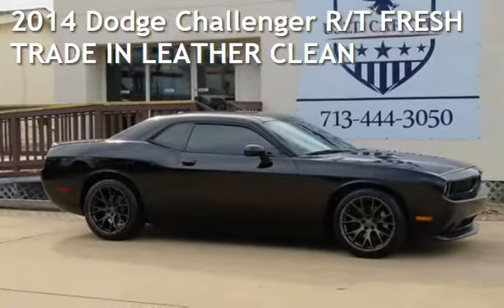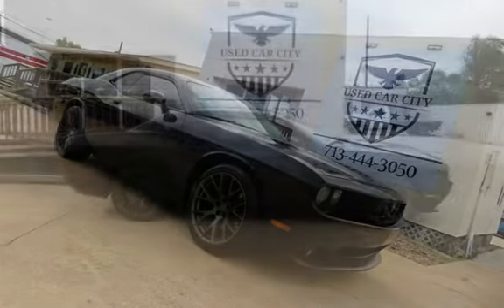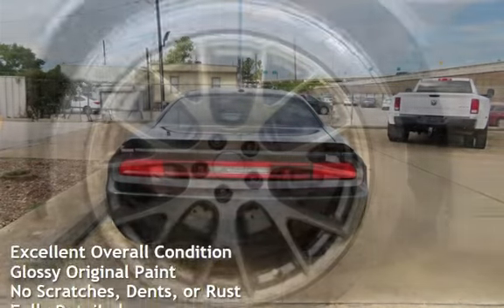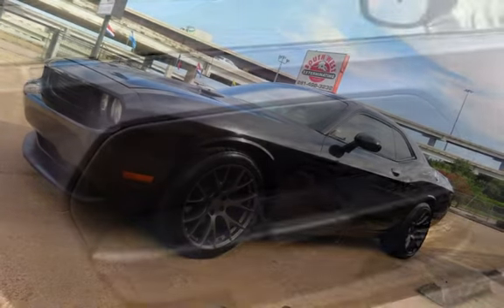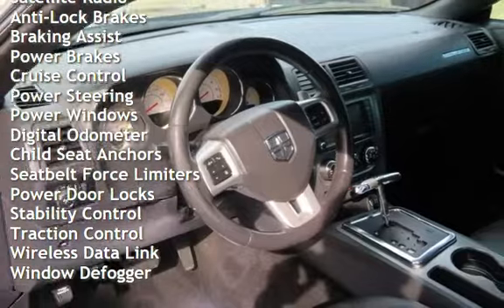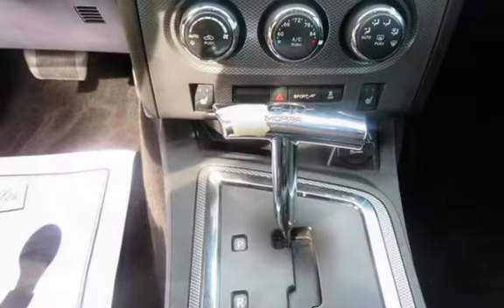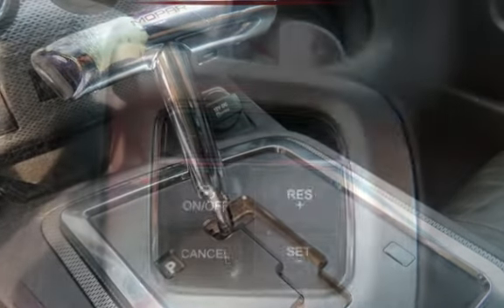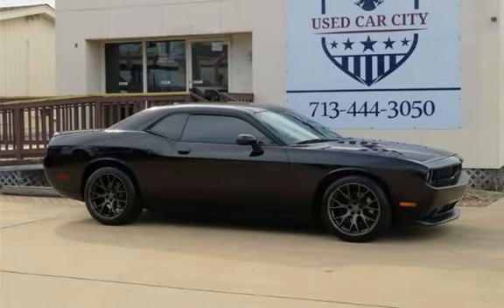2014 Dodge Challenger R/T FRESH TRADE IN LEATHER CLEAN for sale in Houston, TX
Used Car City is pleased to offer this vehicle. Clean Title, Clean Carfax, and Actual mileage! EXTERIOR: Excellent Overall Exterior Condition; Glossy Paint; Original Paint; Excellent Exterior Trim; Excellent Windshield; No Scratches, Dents, Rust; Fully Detailed INTERIOR: Excellent Overall Interior Condition; Excellent Dashboard; Excellent Carpets; Excellent Headliner/Panels; Excellent Trunk/Cargo Space; No Scratches, Tears, Holes, Dents, Stains, Discoloring; Fully Detailed SERVICE HISTORY: Non-Smoker; Garage Kept; Dealer Inspected; All Scheduled Maintenance Completed; Have All Service Records, Original Manuals, Keys! Biggest Selection of Used Trucks for Sale! We offer Rates as low as 2.99% (On Approved Credit) and can take all Vehicles (Paid for or Not) on Trade. Value Your Trade-In More Questions? Secure hold deposits available upon request. We offer many financing options and extended service contracts to add to your peace of mind. Give us a call today so you don&#39;t miss out on this opportunity to own this vehicle!